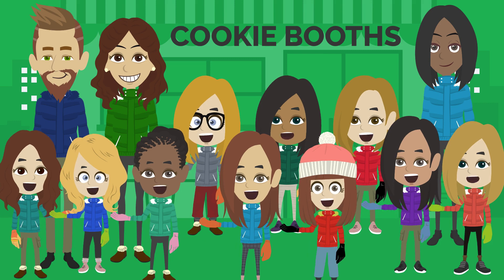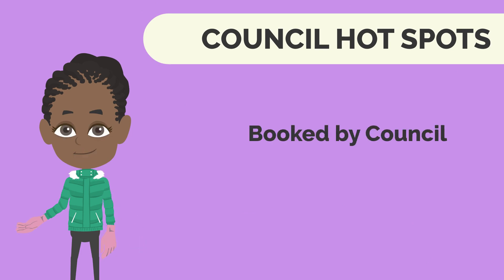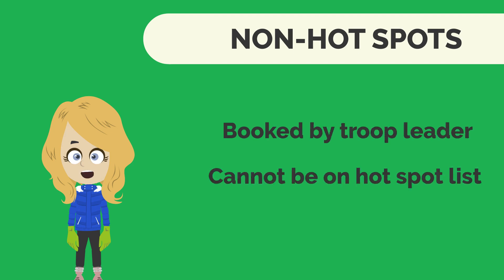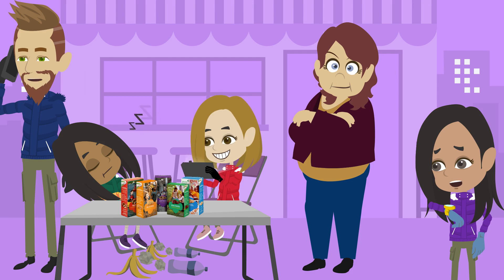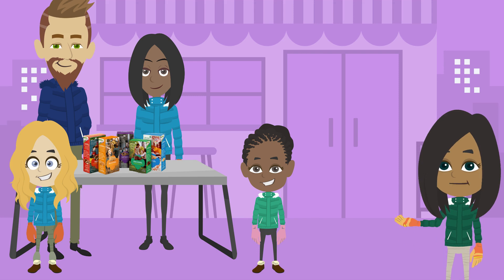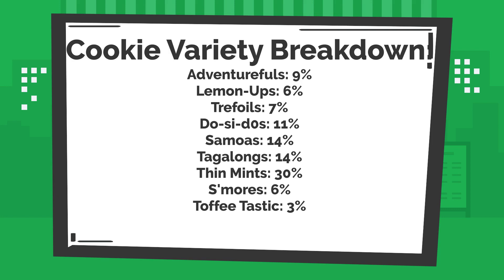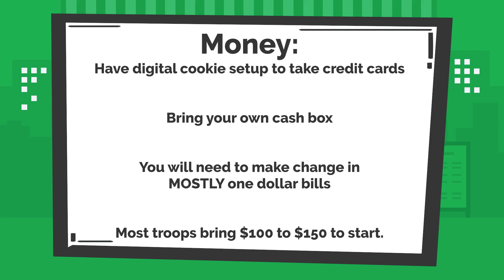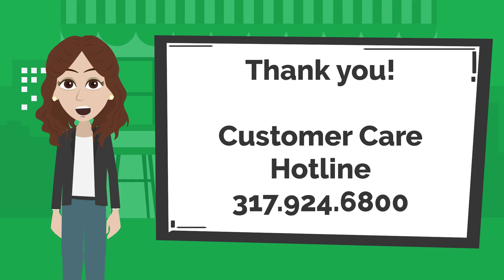Cookie Booths 2023